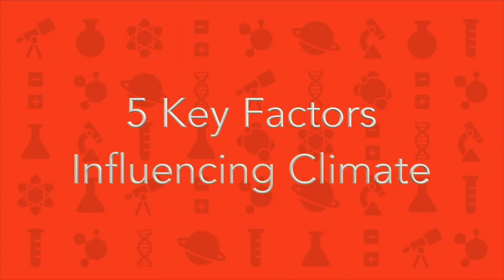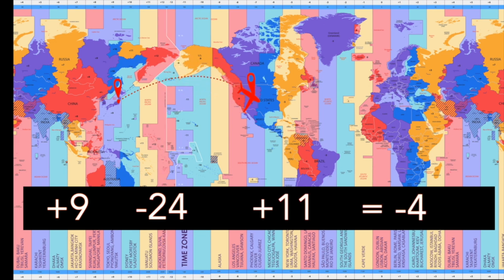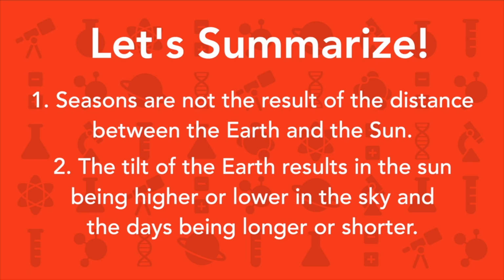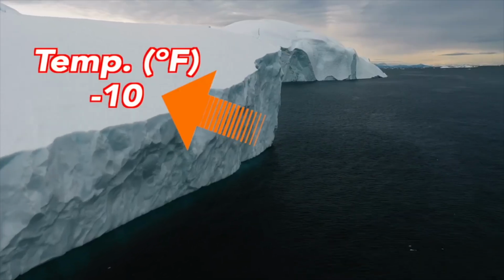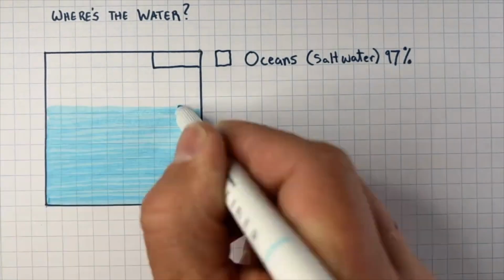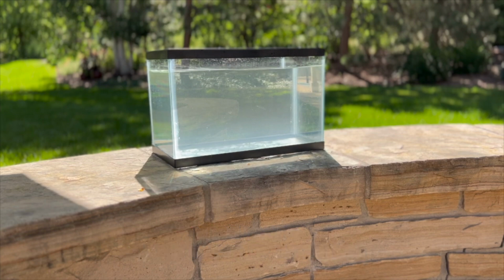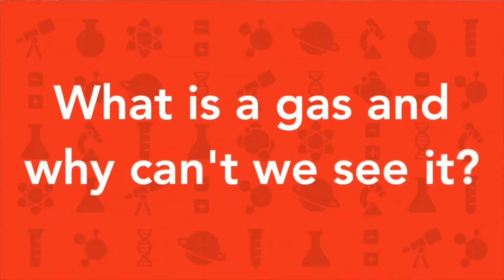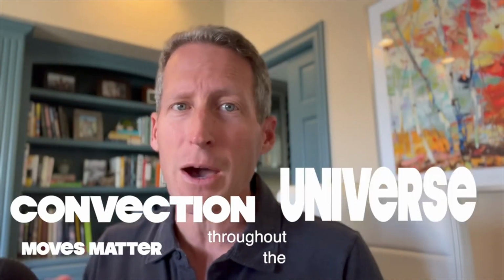A Beginner's Guide to Weather: Everything You Need to Know!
Explore the fascinating world of weather with our ultimate compilation video—perfect for parents, teachers, students, and anyone curious about science and science education! In this comprehensive 11-video mashup, we dive into everything from weather vs. climate to the dynamic forces shaping our skies. Learn about the roles of air masses, global winds, and convection in creating the weather patterns that affect our daily lives. Discover how winds and the atmosphere influence global travel, and unravel the mysteries behind the changing seasons on Earth.

This video also highlights the amazing properties of oxygen and its essential contributions to life, while explaining the crucial role of water vapor in our atmosphere. Understand how humidity, heat index, and cloud formation impact our weather and can even lead to extreme events like wildfires in California and around the world. We also take you on a journey to find water on Earth—including in the atmosphere—and explore the composition of our protective air blanket.

Packed with engaging visuals and clear explanations, this video is an invaluable resource for sparking curiosity and enhancing science education. Whether you're planning a classroom lesson or exploring with your family, join us to unlock the secrets of our ever-changing weather!

0:00- Weather and Climate. The difference and the 5 factors affecting your climate
3:31- Air Masses and Global Winds
6:31- The Atmosphere and Global Travel, Winds, Balloon Bombs, and the Curvature of Earth.
10:53- The Reasons for Seasons
16:50- All About Oxygen. The atmosphere's all star.
21:07- Why Wildfires Burn in California... dry air, wind, and air pressure.
23:06- Humidity, Heat Index, Clouds, and how everything in weather is connected to water vapor in the atmosphere
30:24- Where you find water on earth.
36:30- Clouds, how they form, how to identify them, and how to make one in a bottle
43:28- The Wonders of Air
47:30- Convection, Wind, and making a hot air balloon at home.